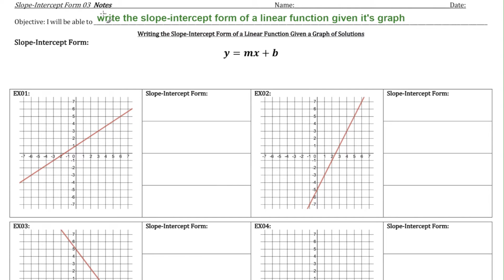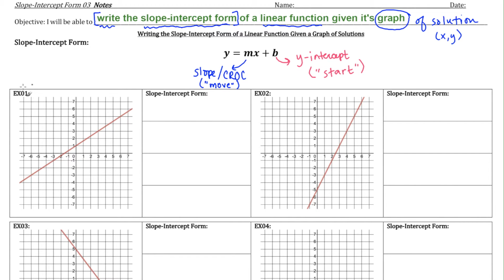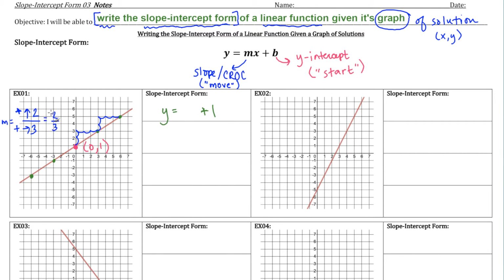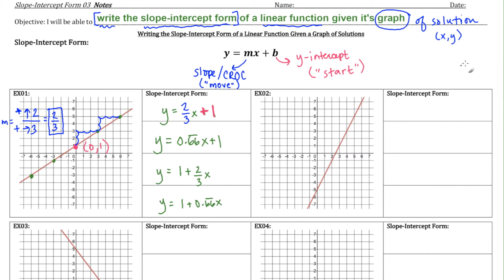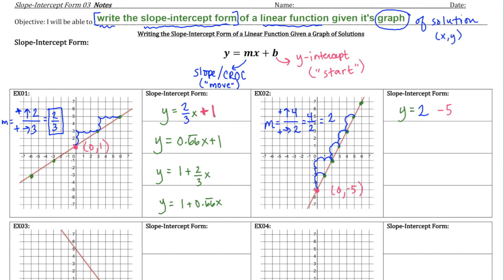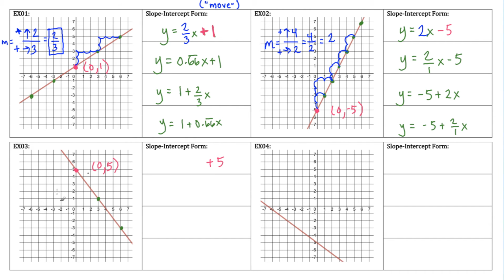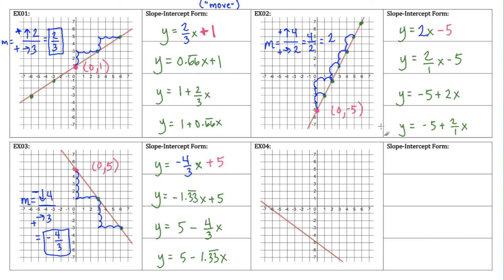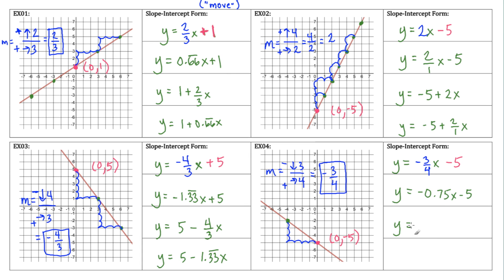80 Slope Intercept Form 03